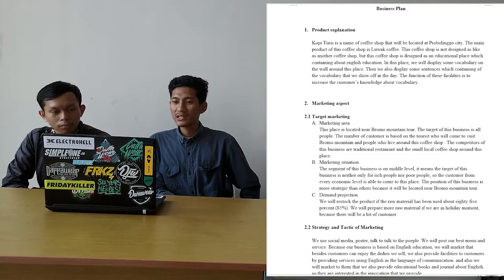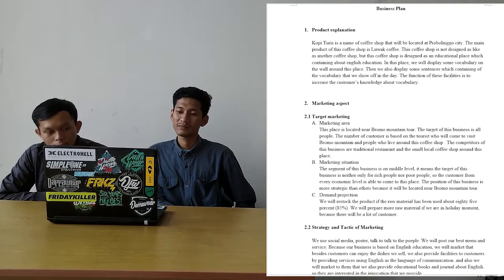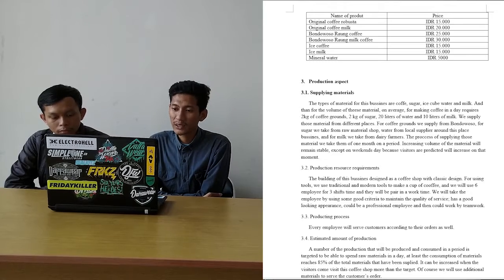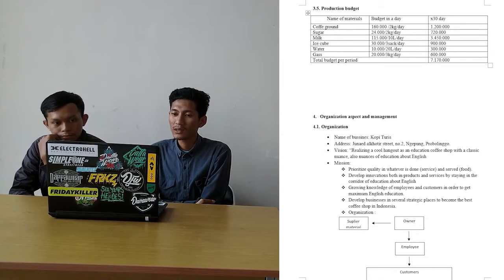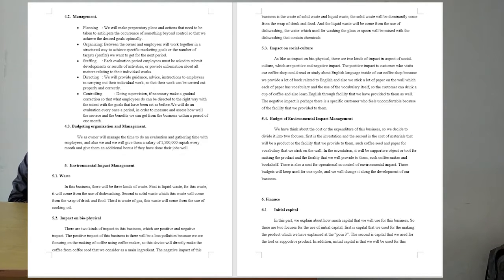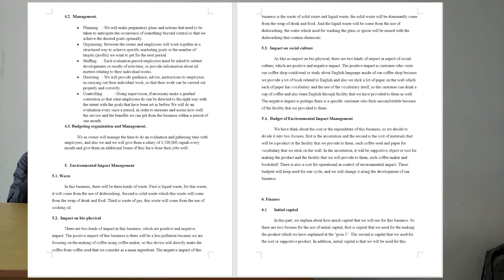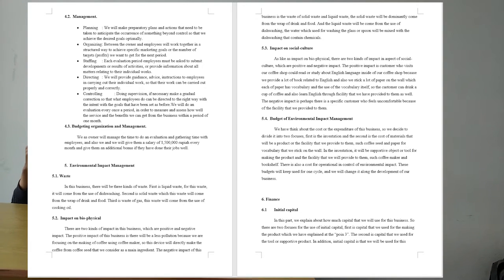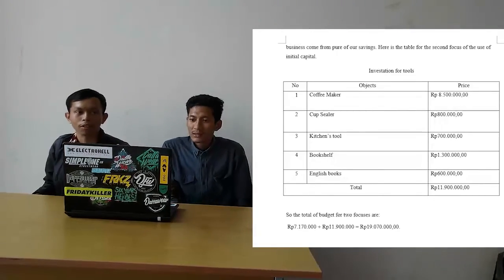Business Proposal "Kopi Turis" presentation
Name of members:
1. Muhammad Yunus M (D75217086)
2. Isma Abrori (D75215089)

Course:
Innovation in ELT class A

We apologize for the voice of video in the minutes 3 doesn't match with our facial expression🙏.